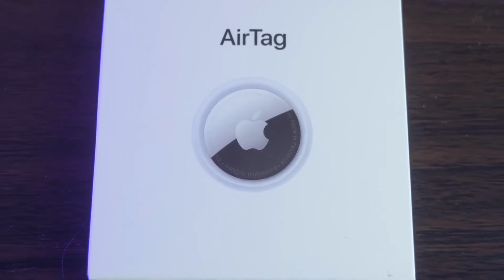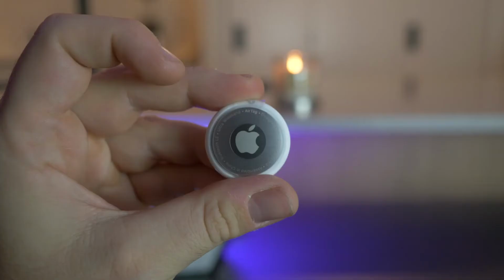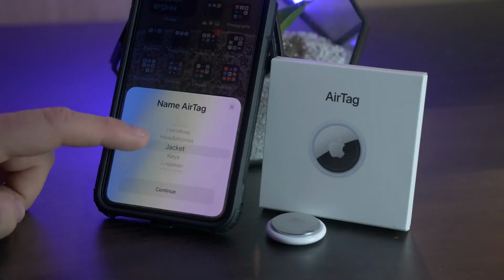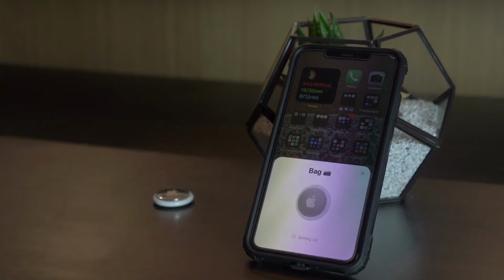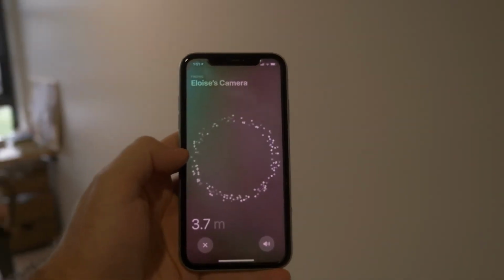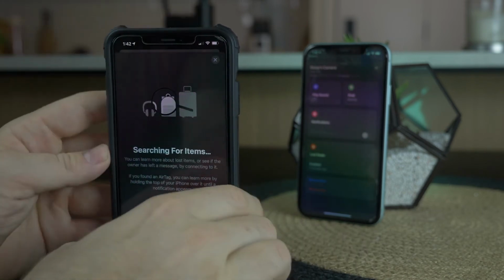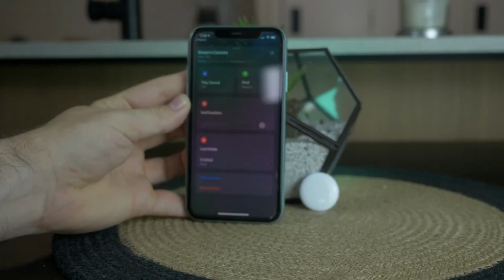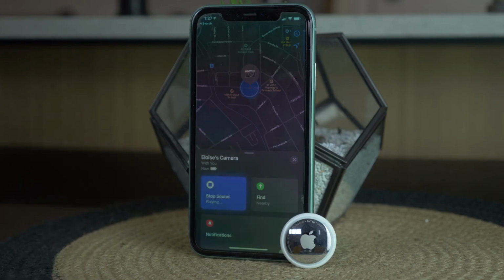Apple Air Tag unboxing, Setup & Review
Keep track of and find your items alongside friends and devices in the Find My app
Simple one-tap setup instantly connects AirTag with your iPhone or iPad
Play a sound on the built-in speaker to help find your things, or just ask Siri for help
Precision Finding with Ultra Wideband technology leads you right to your nearby AirTag (on select iPhone models)
Find items further away with the help of hundreds of millions of Apple devices in the Find My network
Put AirTag into Lost Mode to be automatically notified when it’s detected in the Find My network
All communication with the Find My network is anonymous and encrypted for privacy, Location data and history are never stored on AirTag
Replaceable battery lasts over a year
AirTag is IP67 water and dust resistant